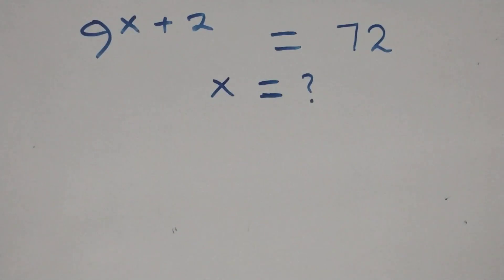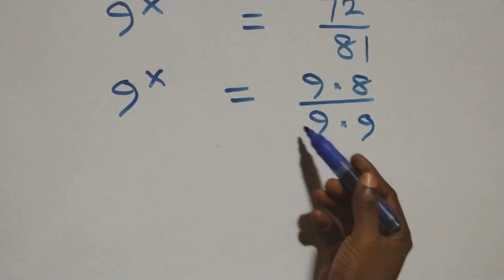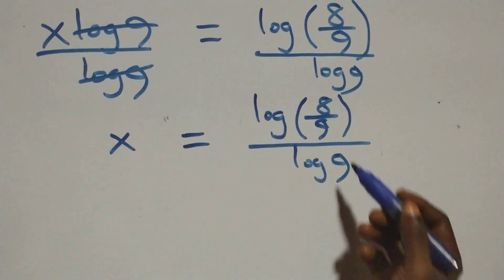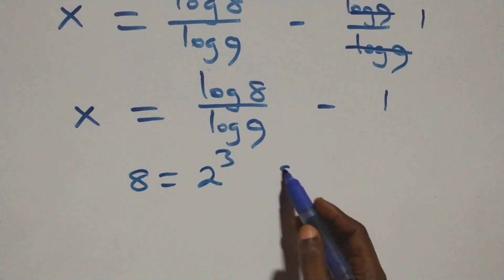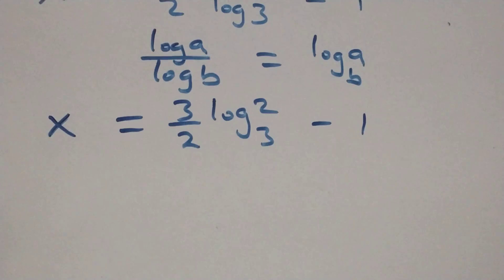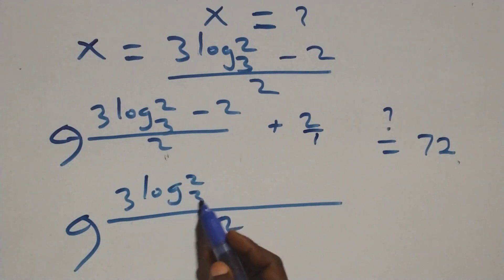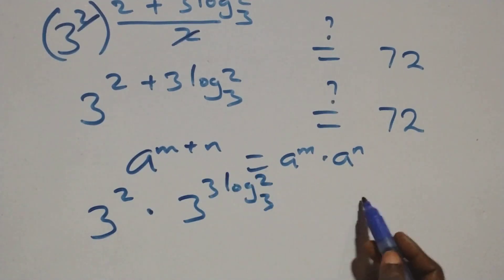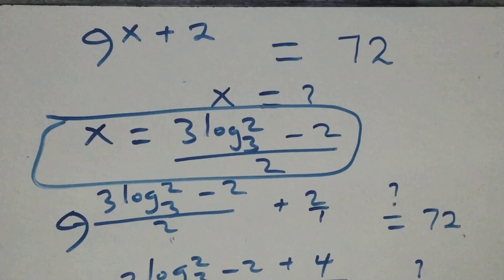Germany | Can you solve this? | Math Olympiad